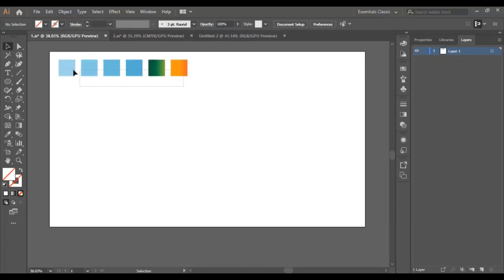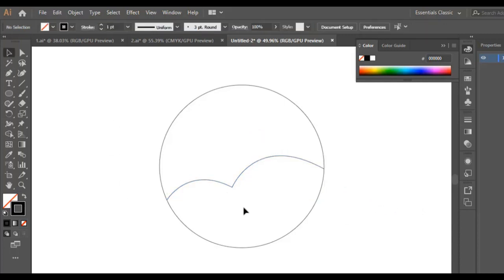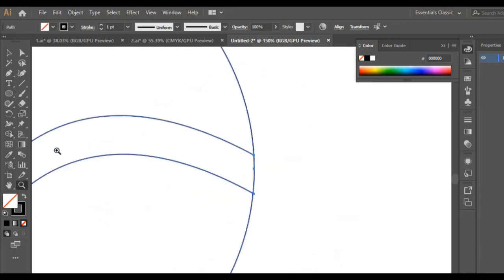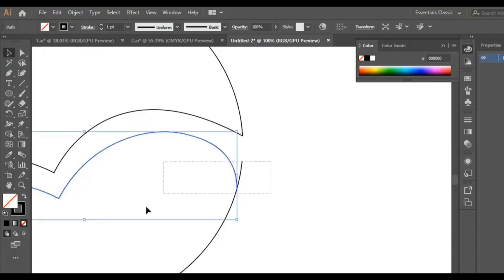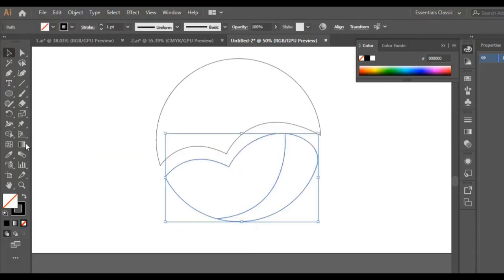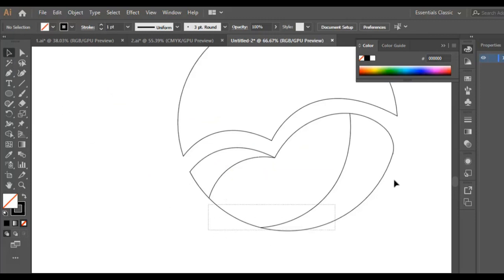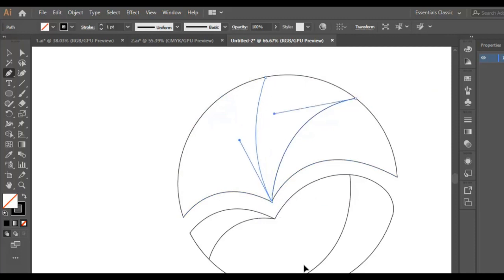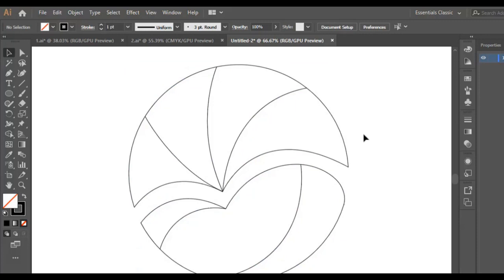Logo Design From Beginner To Professional | 1st Logo Design Part 1